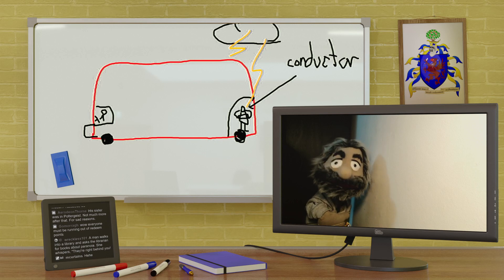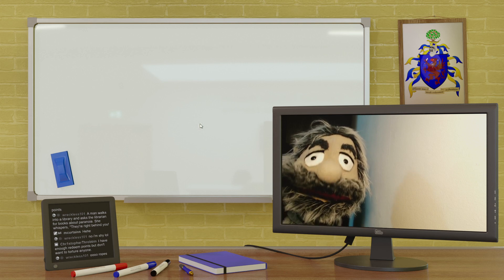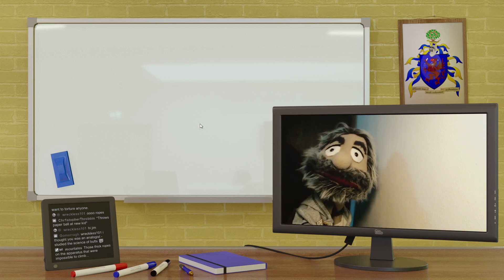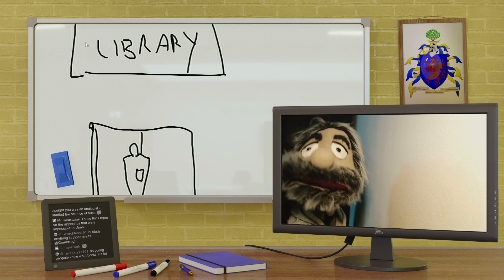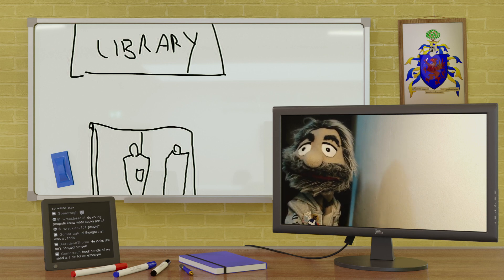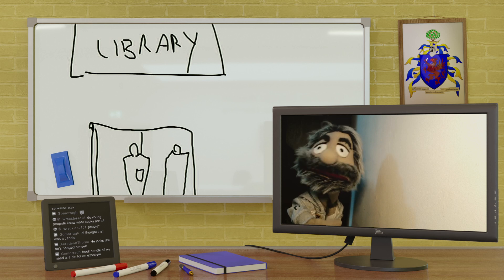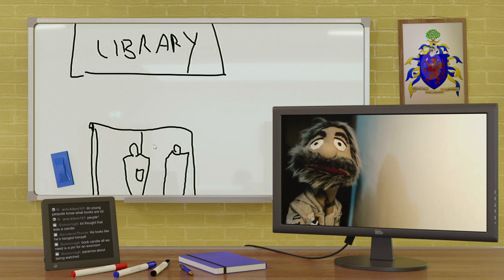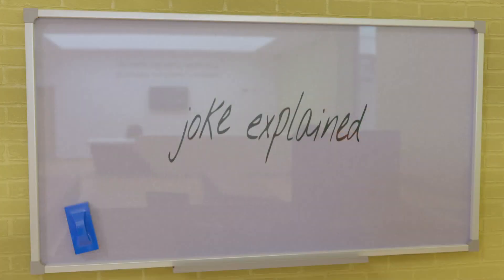Explain The Joke #024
A man walks into a library and asks the librarian for books about paranoia. She whispers, "They're right behind you!"